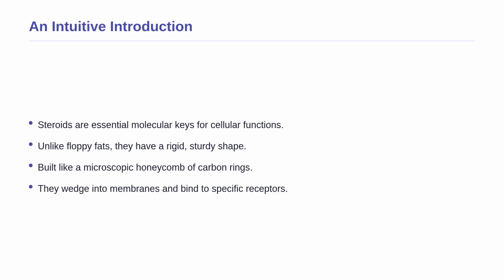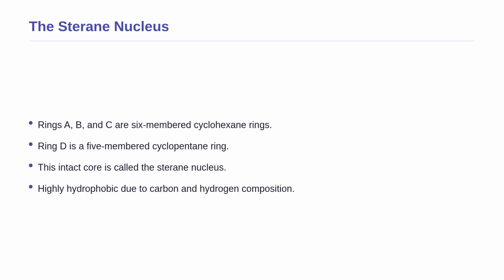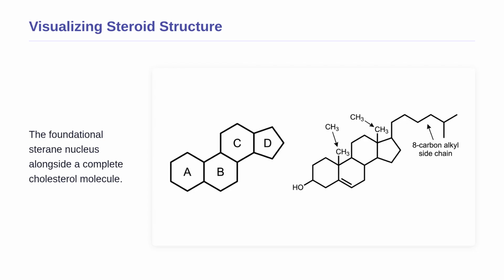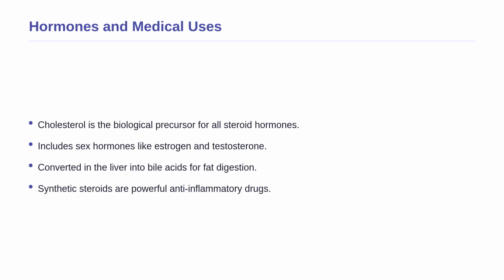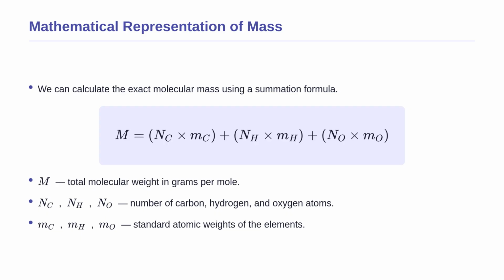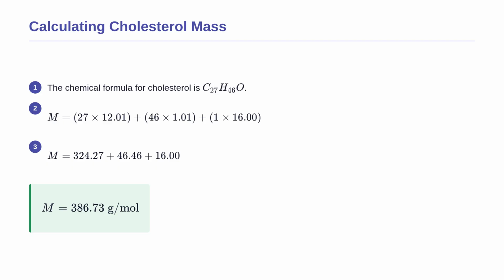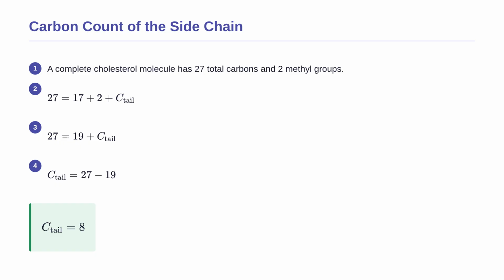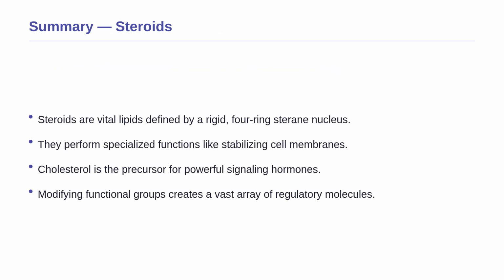Fundamentals of Biomolecules - Steroids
Video lecture on Steroids for Fundamentals of Biomolecules.